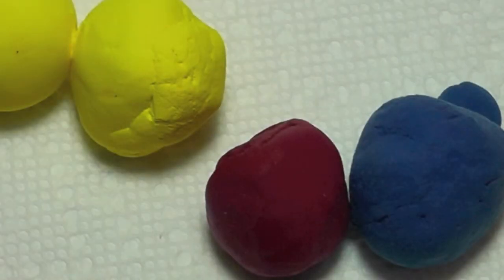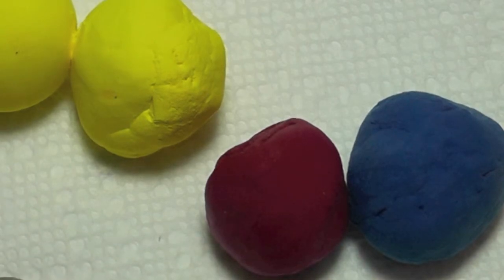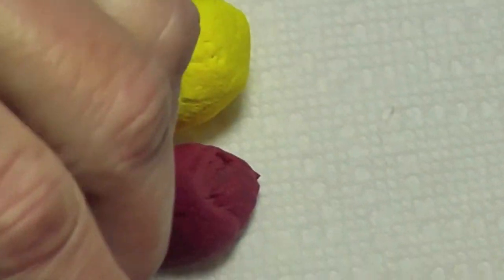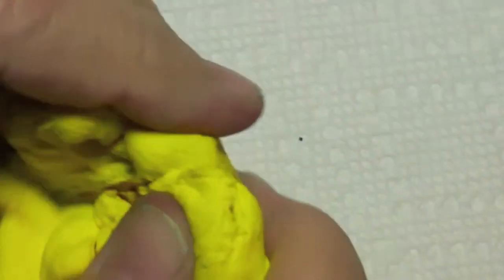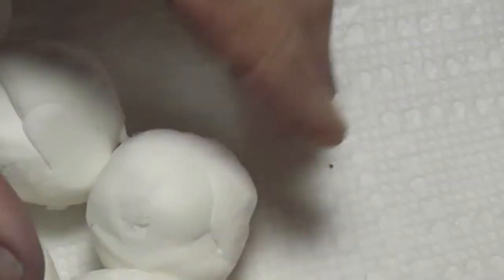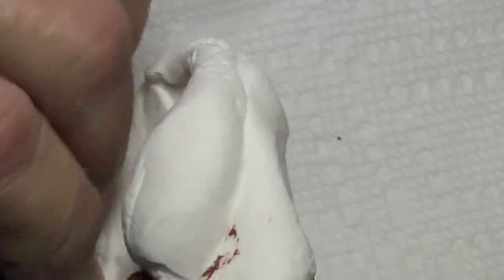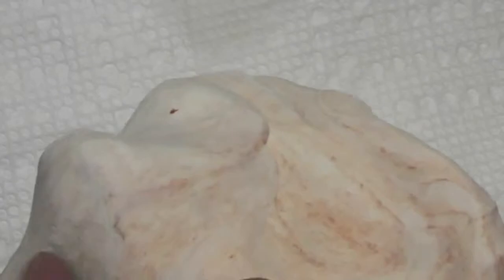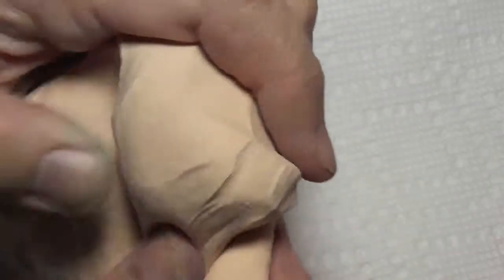Mixing Hearty Air Dry Clay to a Flesh Color